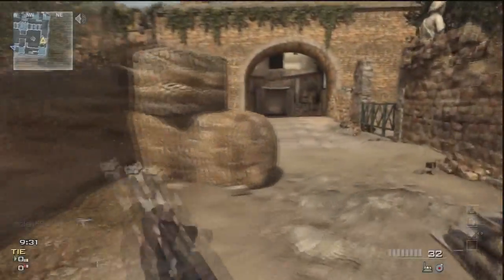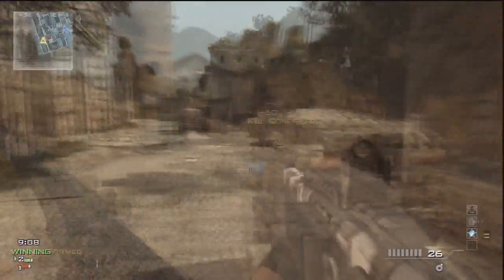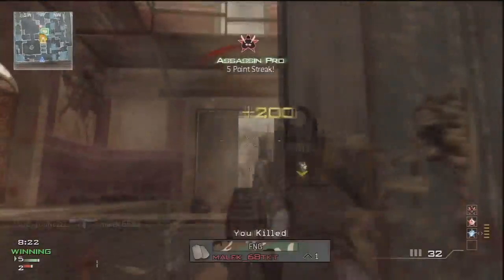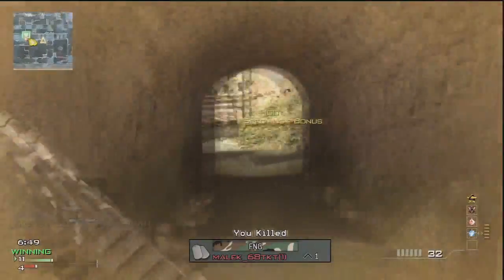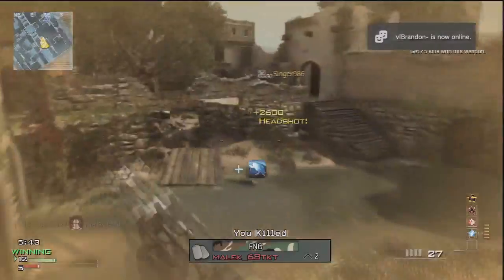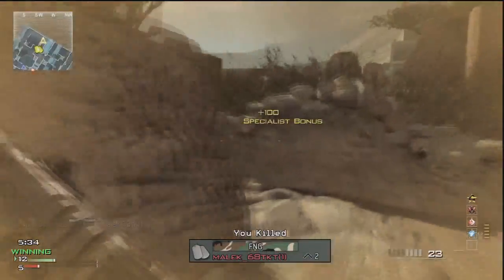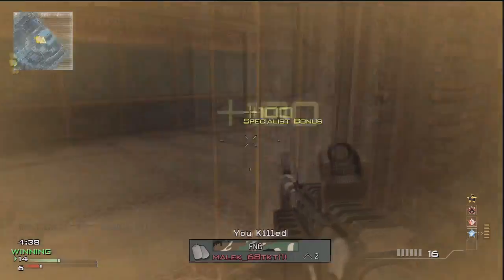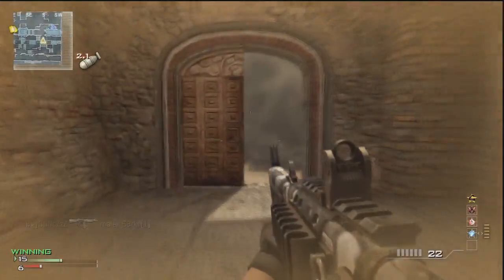Mw3: MOAB Mondays! Ep #12 I AA-12 W/39 Gun-Streak!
Please give a like rating if you've enjoyed the video, it lets me know if you like the video or not! :)